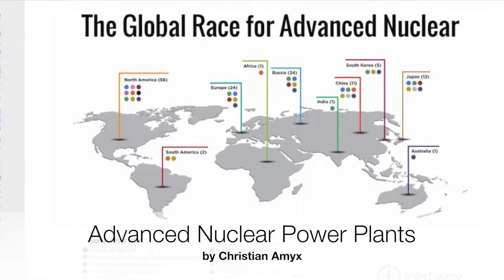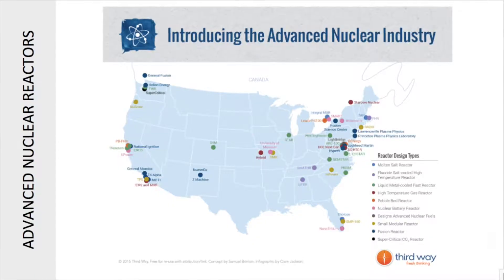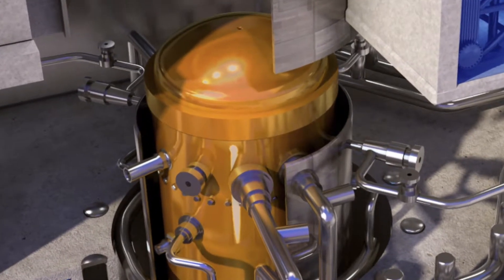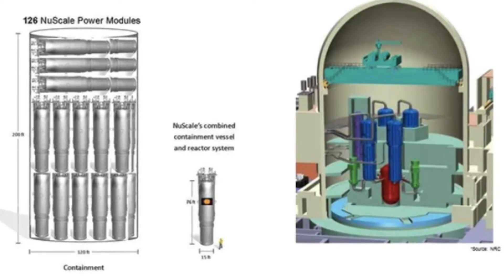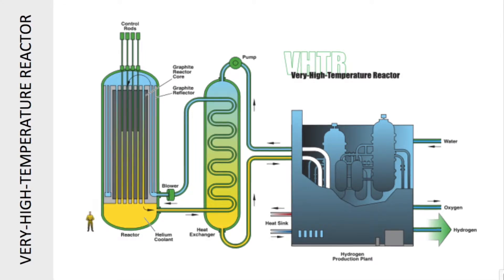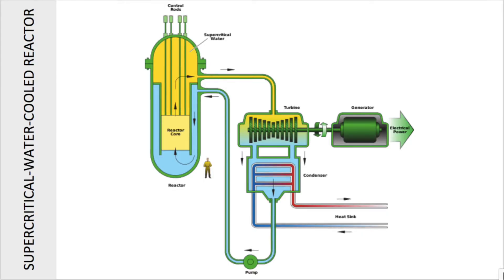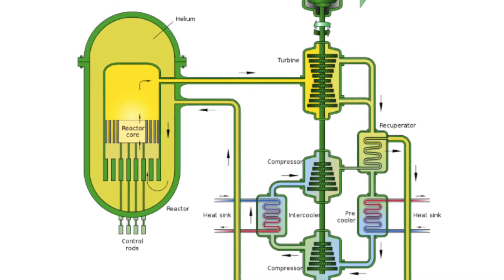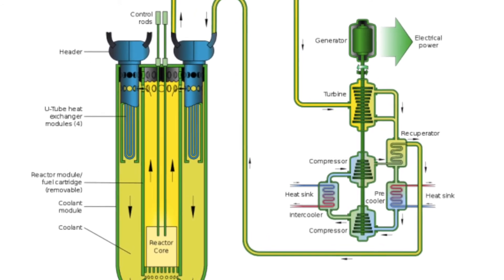Next Generation Nuclear Reactors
Nuclear power in the U.S. is made up of 99 commercial reactors -- 65 pressurized water reactors and 34 boiling water reactors. In 2016 they produced a total of 805.3 terawatt-hours of electricity or almost 20% of the nation's total electric energy generation. Majority of reactors in operation around the world are considered Generation II reactors. More Generation III reactors are coming online.

Safety concerns and the high costs of development and operations have led to a new generation of advanced nuclear power designs.

Small Nuclear Power Reactors

Small nuclear reactors are becoming a cheaper and safer alternative to traditional nuclear power plant designs.

Advanced Nuclear Power Reactors

Newer advanced reactors are being built using simpler designs to reduce cost, increase fuel efficiency and make it safer.

In this video, I cover Generation III and IV Reactors.

About Christian Amyx

11 year old programmer & Internet of Things maker. Spreading the love of innovation and development to kids around the world. (Account moderated by parents.)